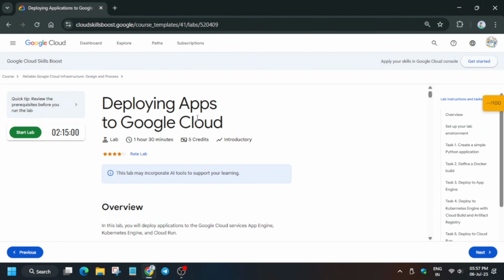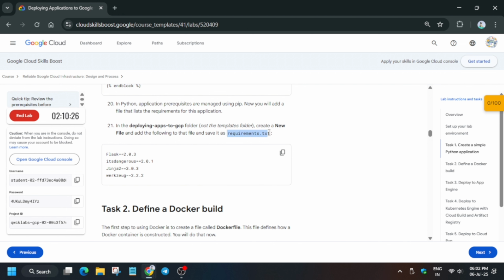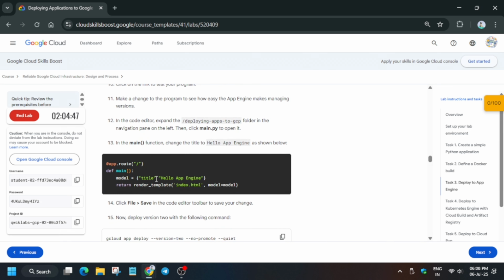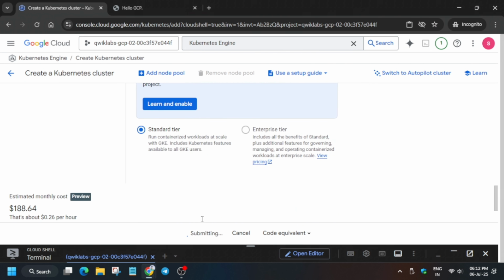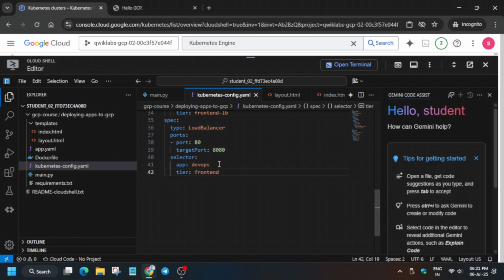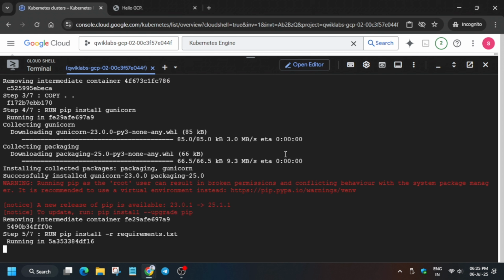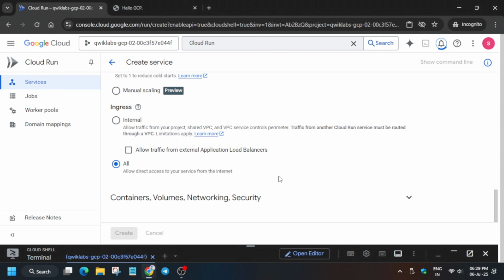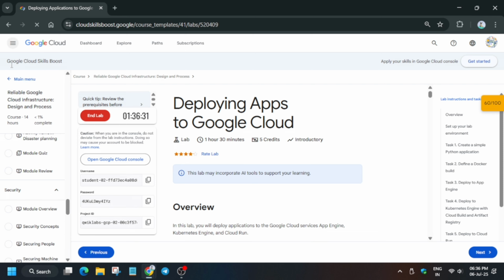Deploying Apps to Google Cloud | Step By Step | 100% Working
🔗 Join the Journey:
📚 Learning Resources

🧠  Lab URL -
📛 Skill badge

🔍 Common Queries
qwiklabs
arcade facilitator